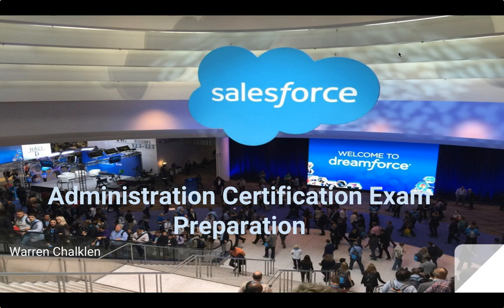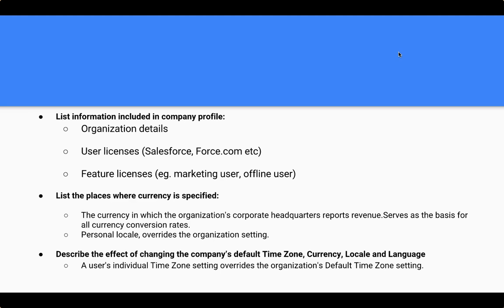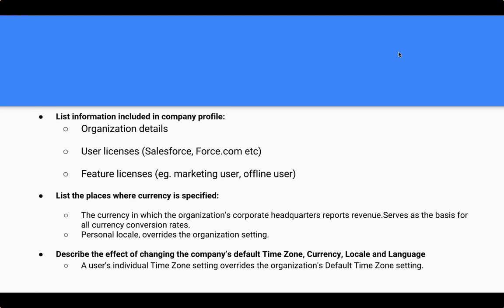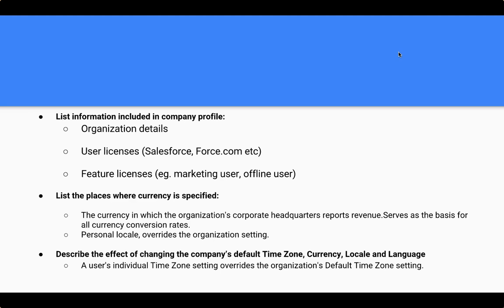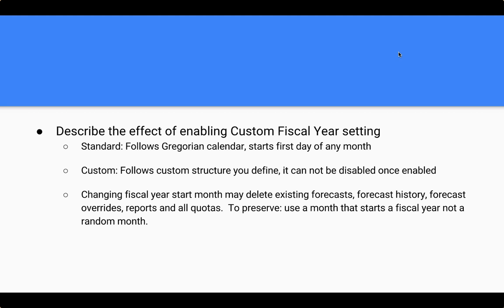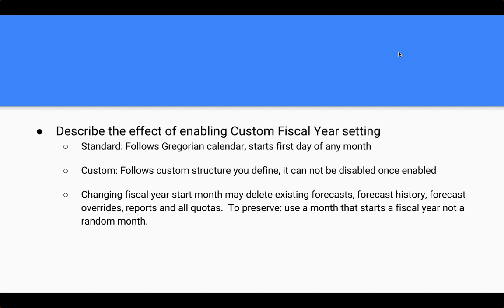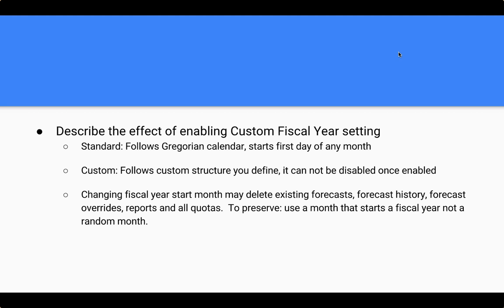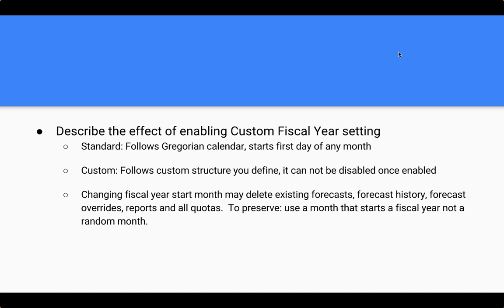Free Salesforce Admin Certification Course: Organization Setup Content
This video is from an in depth Salesforce Admin Certification Course: Ace the '17 Salesforce Admin Certification Exam

Skills you will gain:
1. Build a real-world Salesforce dashboard using Summary and Matrix Reports
2. Use simple steps to transform reports into useful dashboard charts
3. Learn valuable reporting tricks to save you time and boost your efficiency